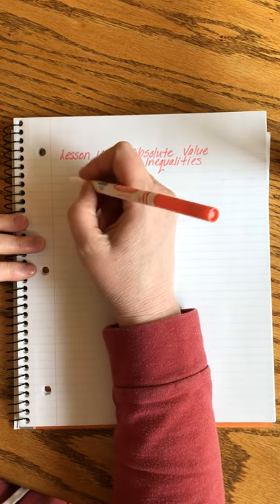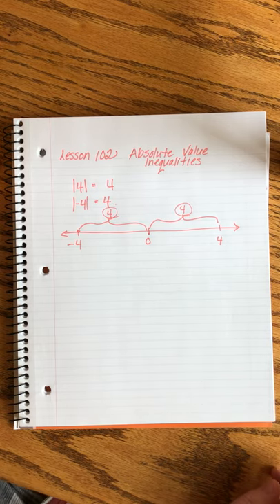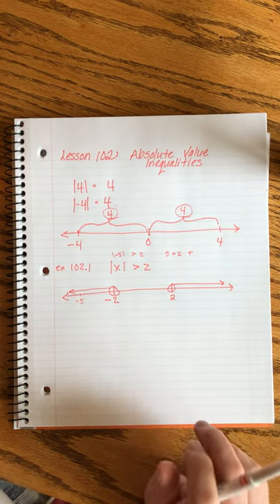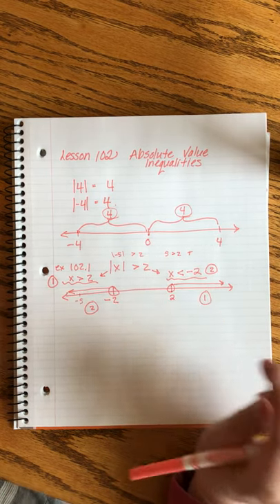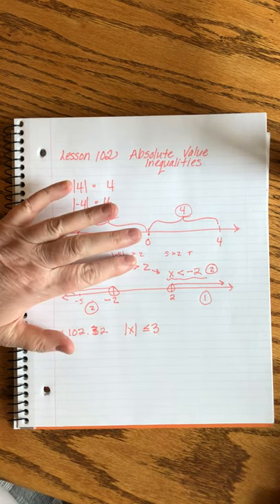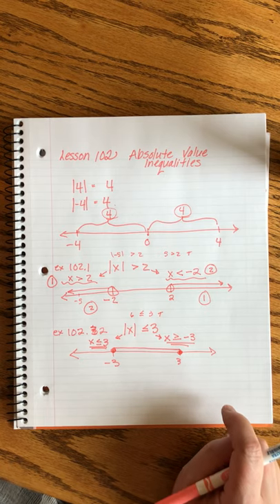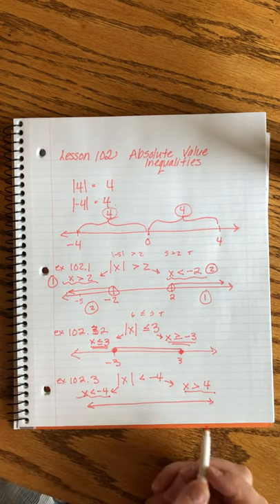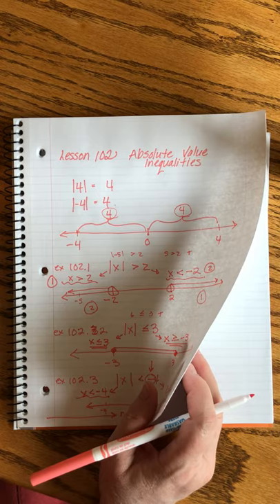Saxon Algebra 1 | Lesson 102